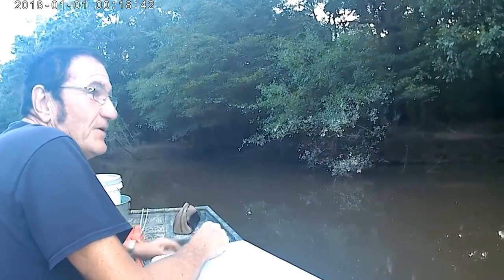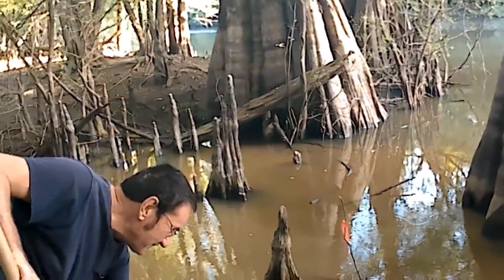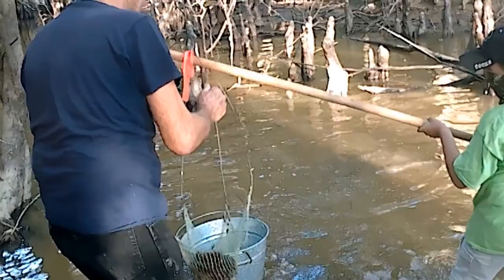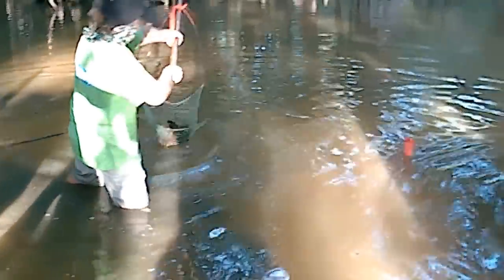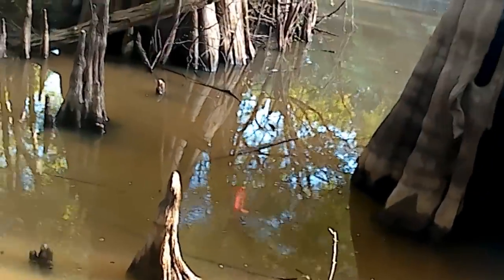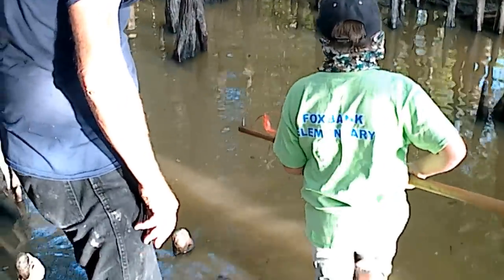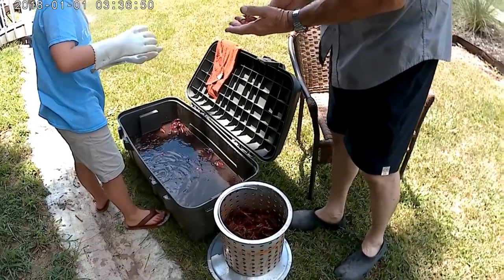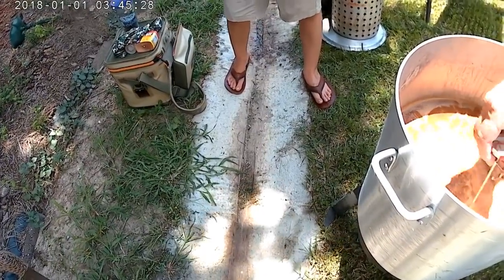Crawfishing with Boudreaux